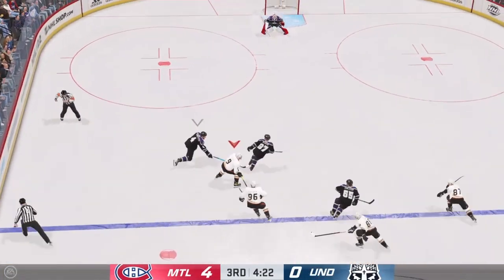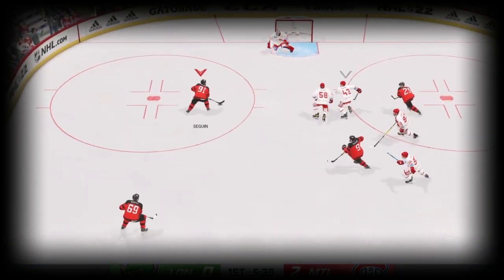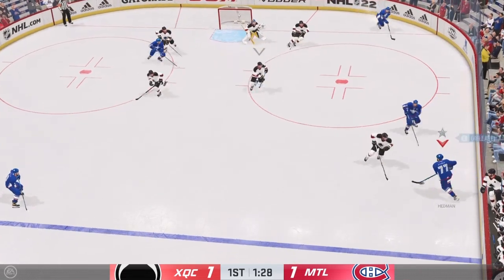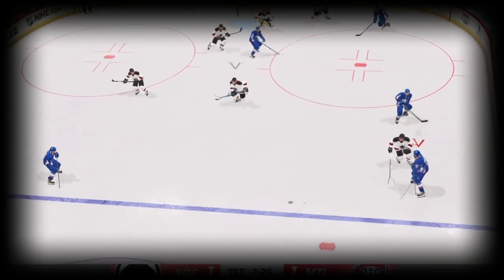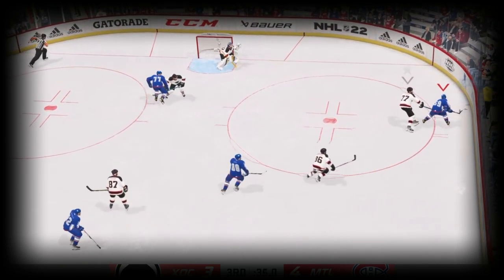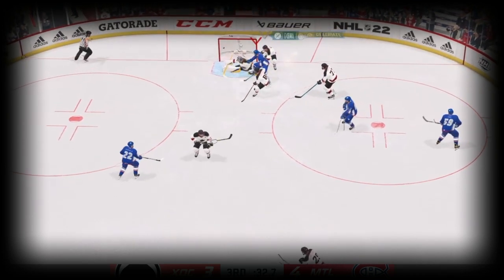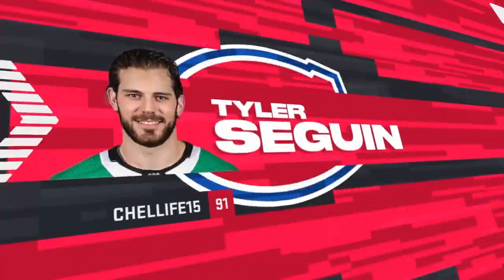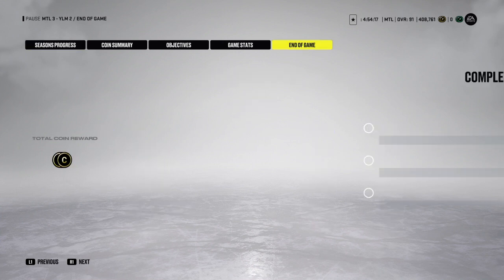3 SET PLAYS TO LEARN IN NHL 22! NHL 22 Tips & Tricks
Hey guys I hope you all enjoyed, and enjoy the holidays!

Let me know any questions you guys have on a NHL 22!

ChelLife15

Timecodes
0:00 - Intro
0:16 - First Set Play
1:48 - Second Set Play
2:49 - Third Set Play
4:30 - Outro